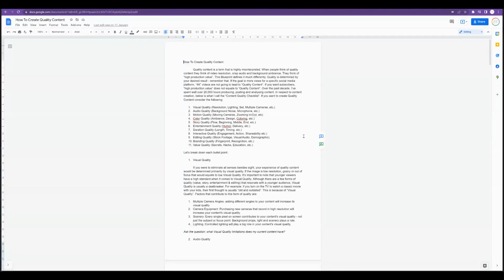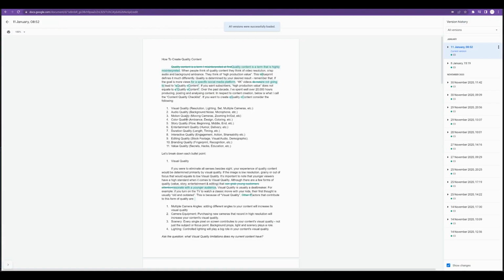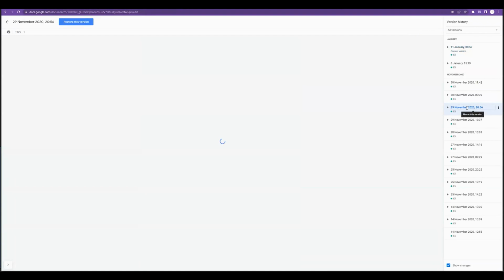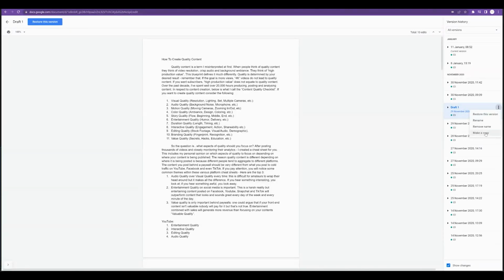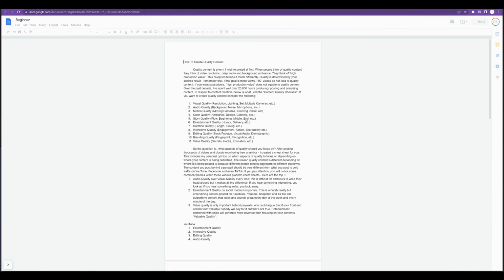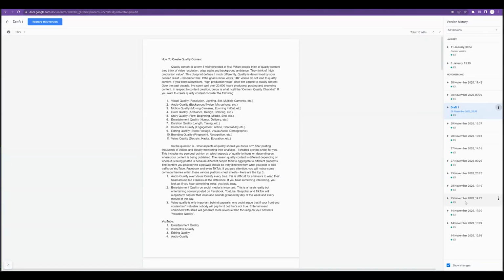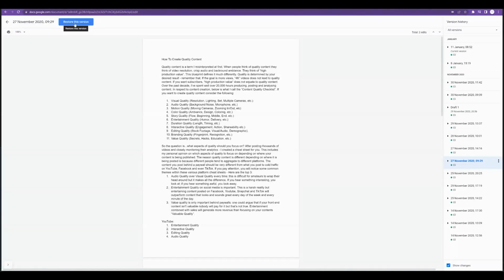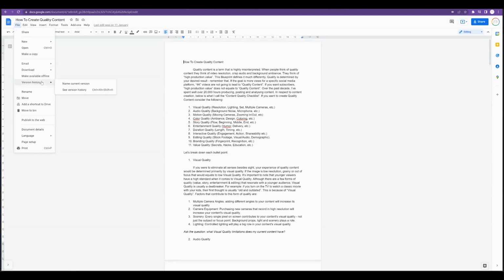Google Document Version History (How To Find Your Old Edits!)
In this 8482 tutorial we are showing you how to view your document history so that you can save or edit previous versions of your Google Document.